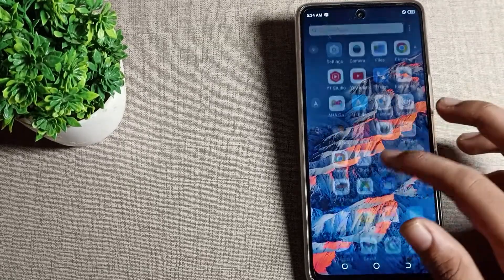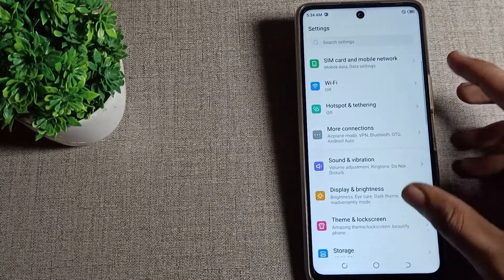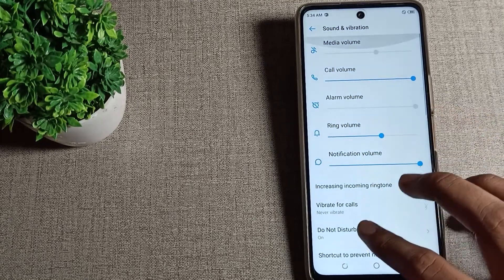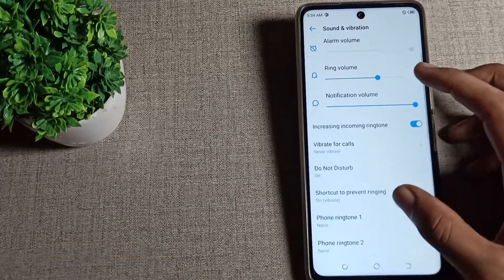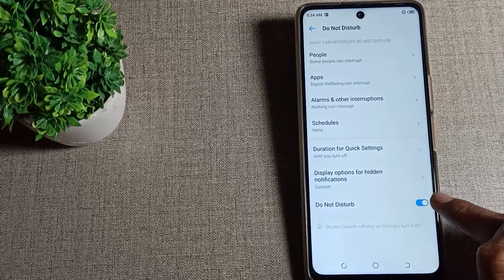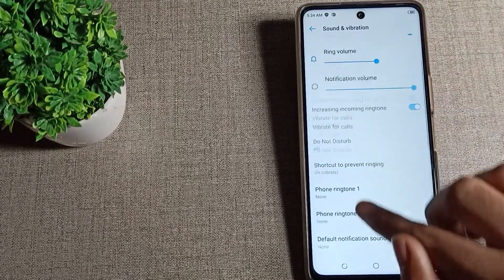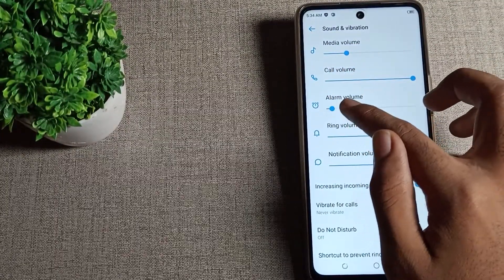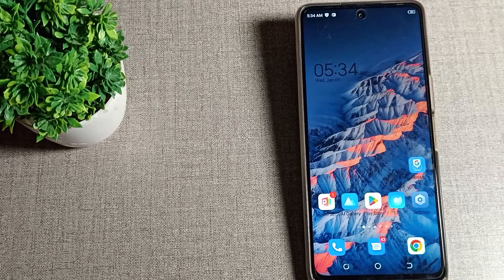Do Not Disturb Mode Tecno camon 18 phone, how to disable do not disturb